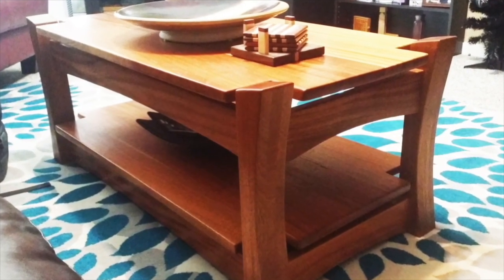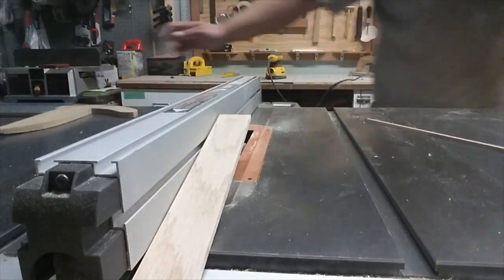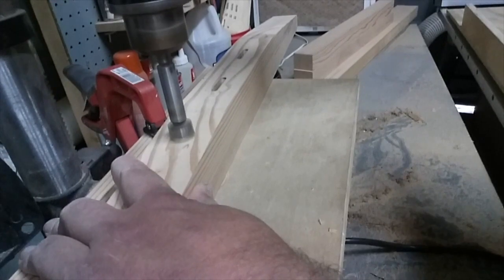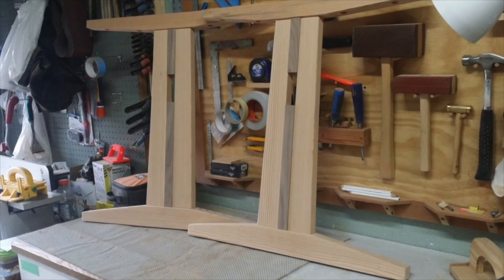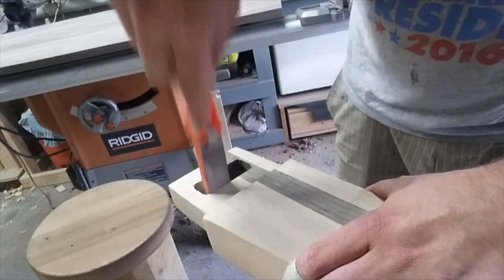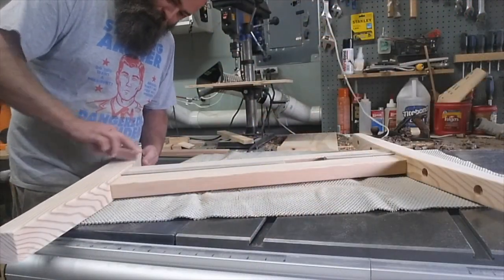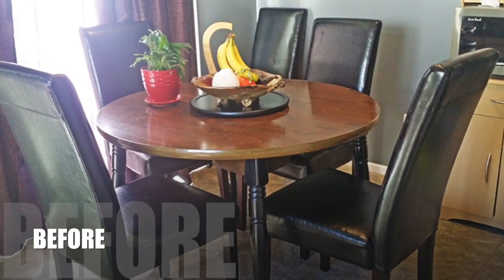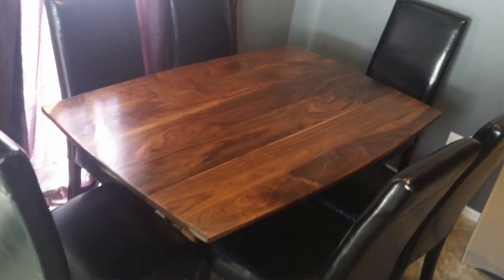Making "The Spagnuolo" Trestle Table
This is the build that convinced me that woodworking was a thing I had in me for real. I had a version of this build up on my channel, but when I got monetized I found out it had a copyright claim against it, so I took it down. I've re-edited and re-voiceovered it, and am putting it back out into the universe now. Enjoy.

Here's a link to Mark Spagnuolo's build where I got the inspiration for the table and the plans to build it if you want to make your own!